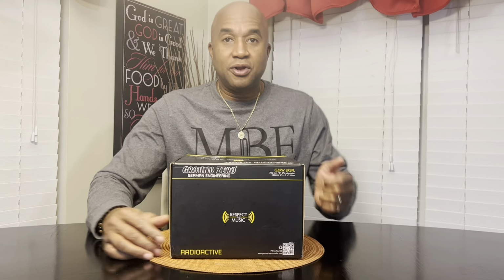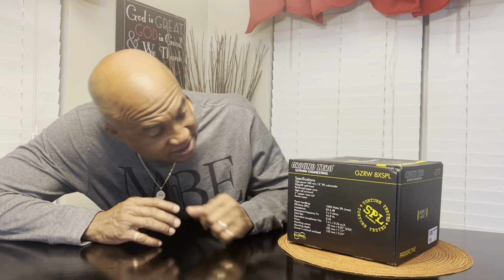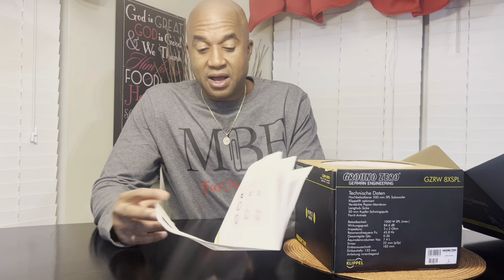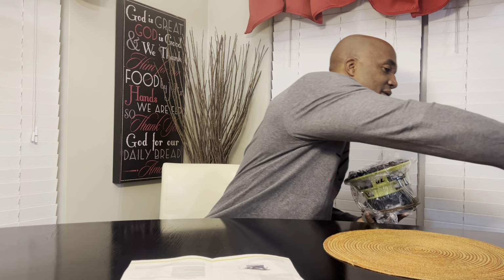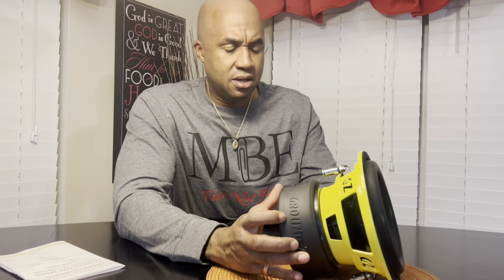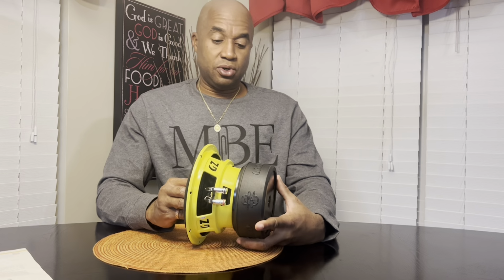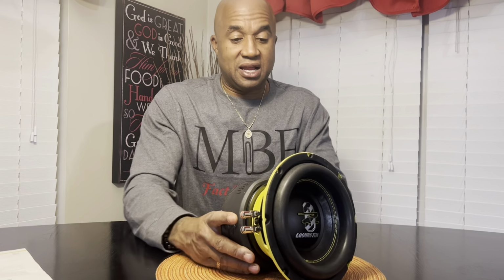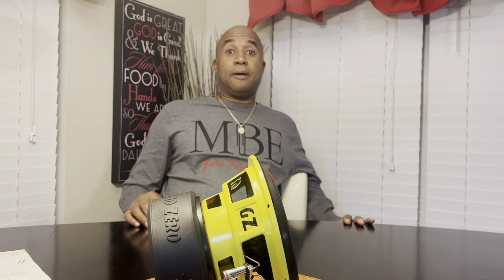Unboxing Ground Zero GZRW 8XSPL 8”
Ground Zero link..